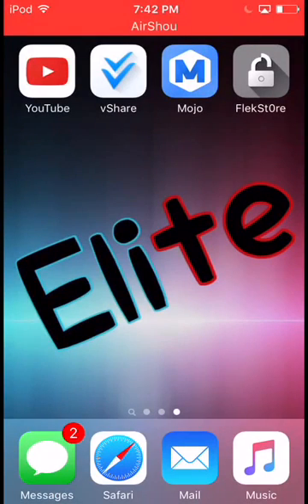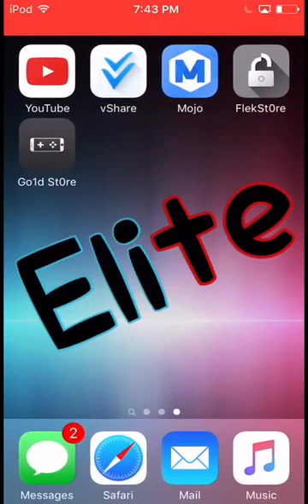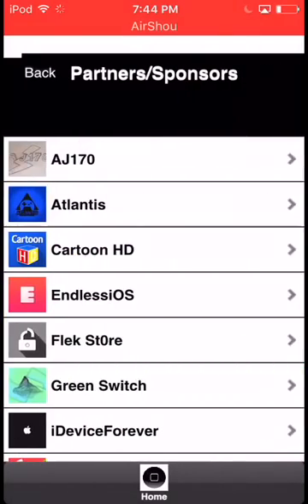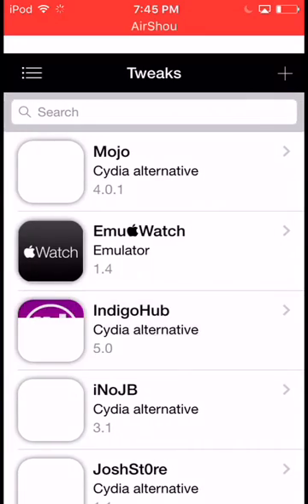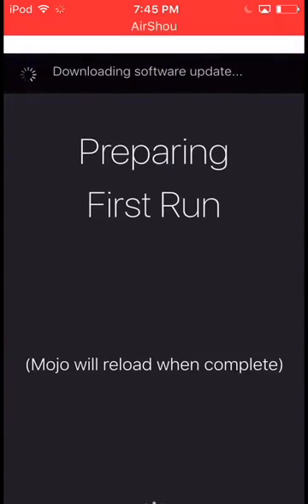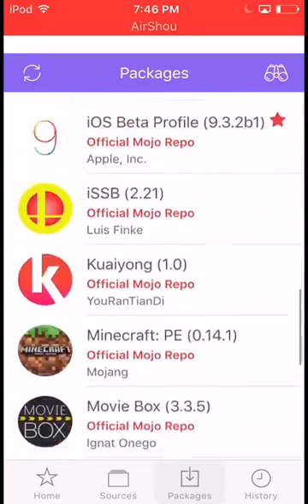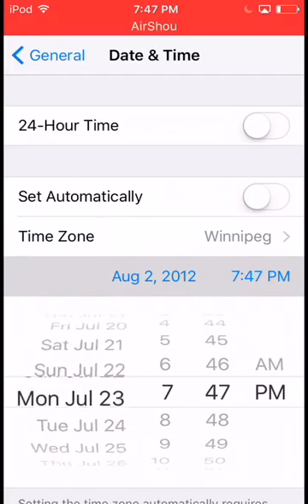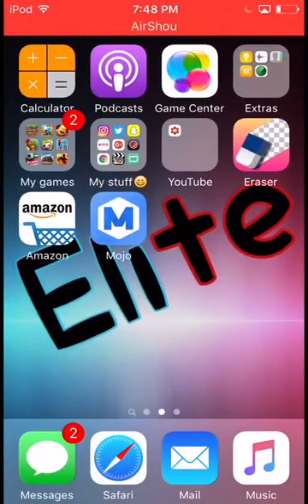How to get Vshare No computer!!!! 2016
cài Vshare cho ios 9. , 10